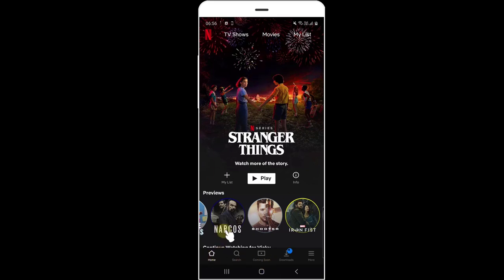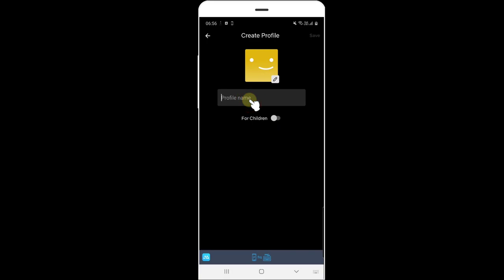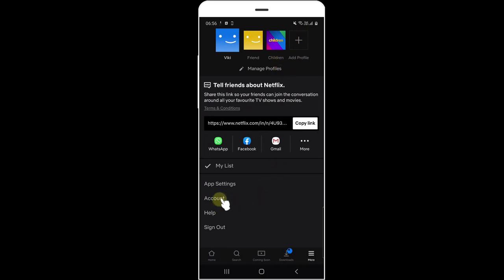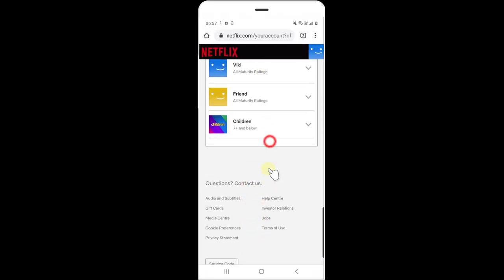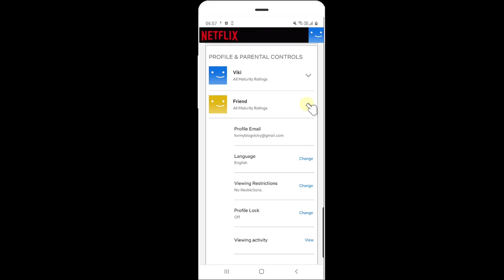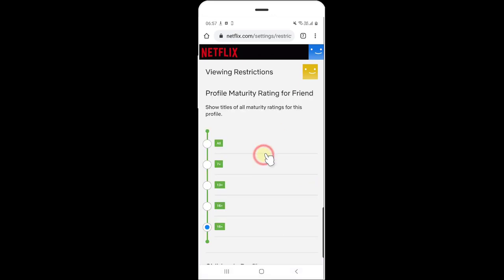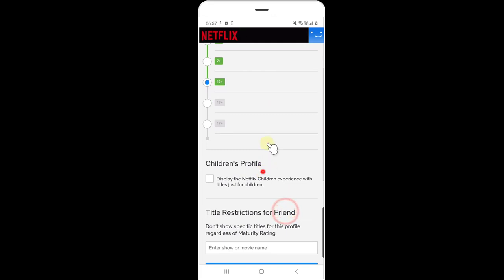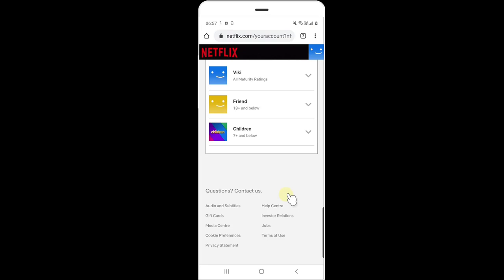How to Create Profile with Age Restrictions in Netflix